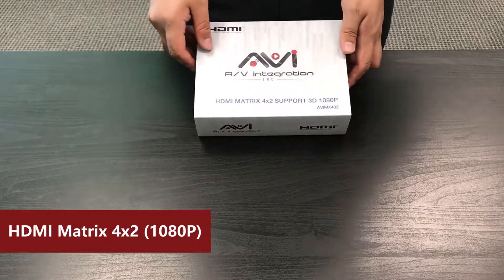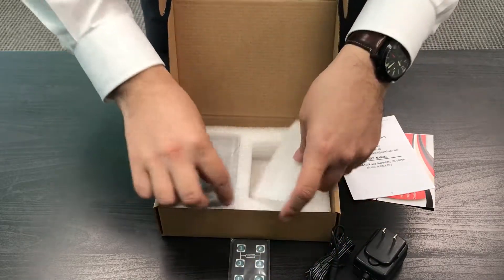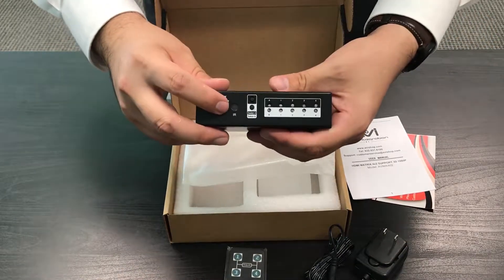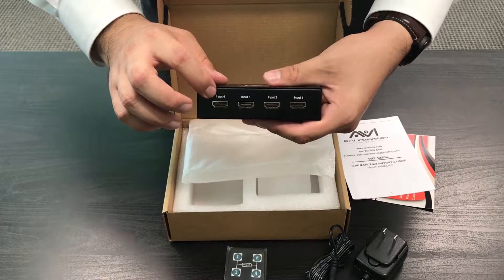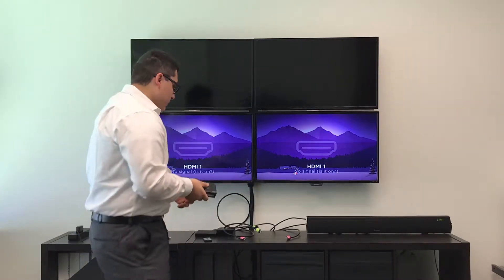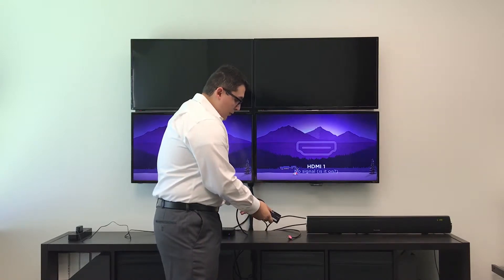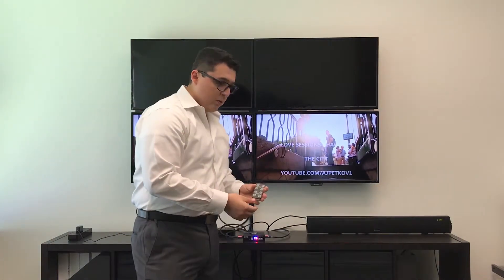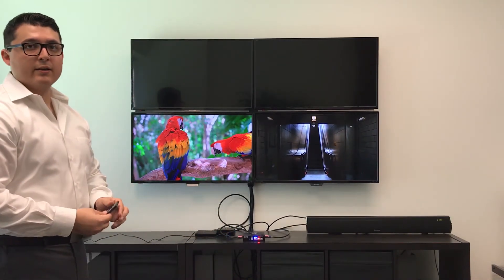AVIshop HDMI Matrix 4x2 3D with IR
4 HDMI inputs, 2 HDMI standard outputs. Support 3D. Supports 30/36bit deep color display
High Definition Audio support: Dolby TrueHD, and DTS-HD Master Audio. The 2 HDMI output ports can be from the same or different sources.
Manual or remote select source input signal to different sink.
Auto Signal Enhancement feature can improve signal quality after long distance transmission. With remote controller.
High-definition Resolutions support: HDTV-up to 1080p.